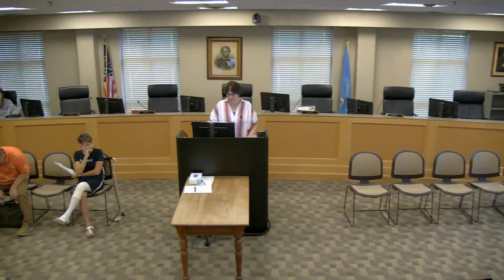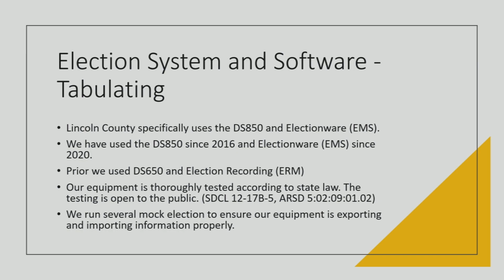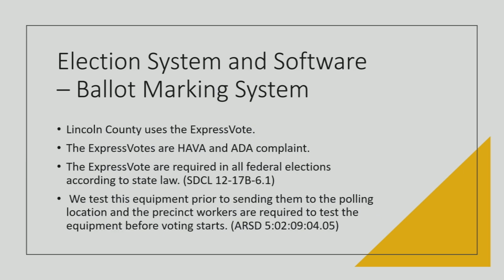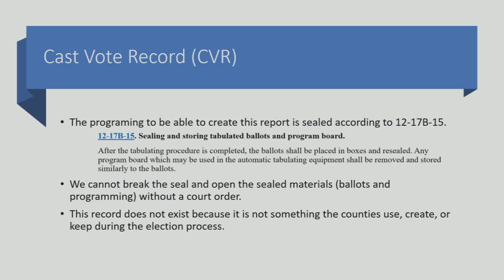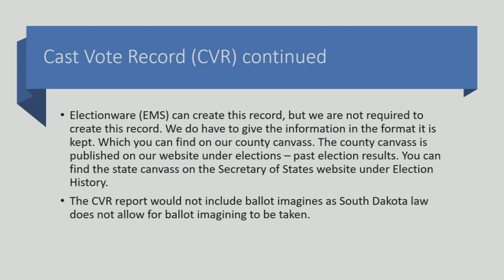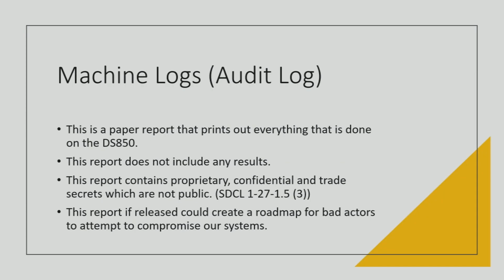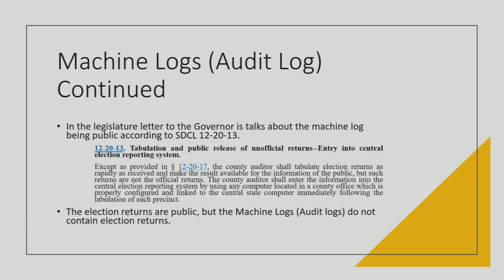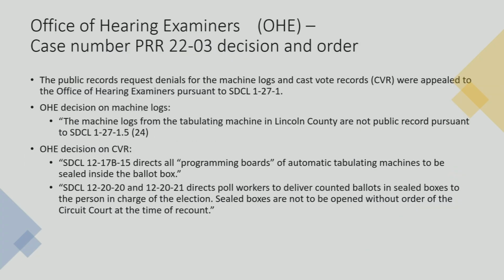Election Administration Meeting September 8, 2022